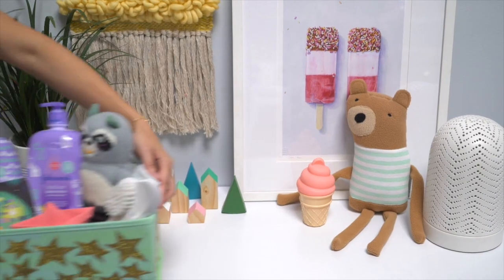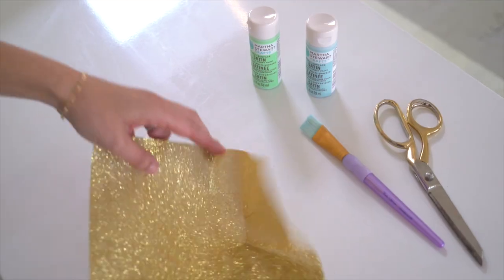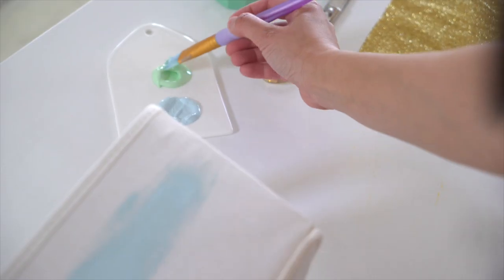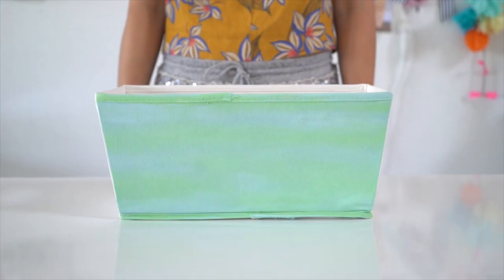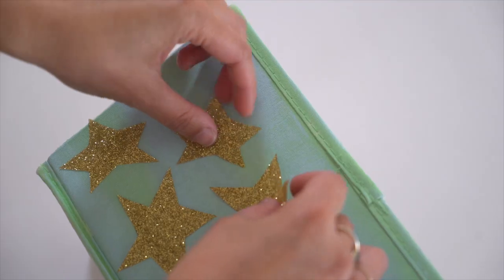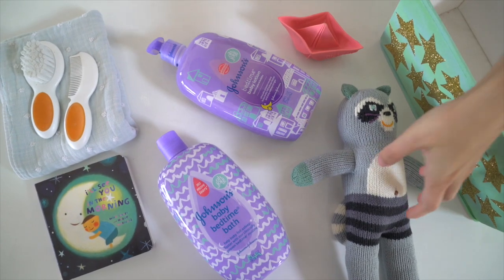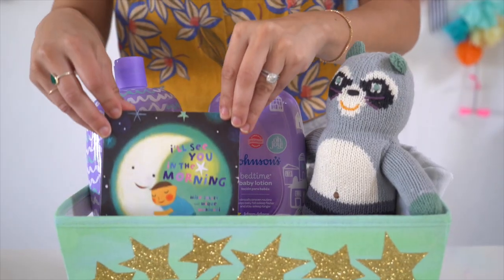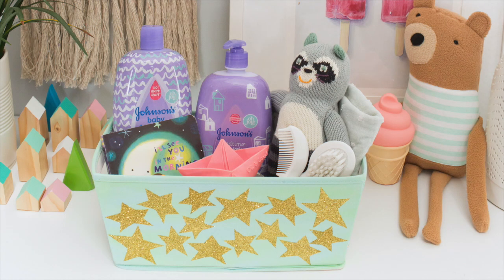A Bedtime Kit DIY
If you’re a parent, you know how special bedtime is for you and your little one. For me, it’s a time I get to wind down for the day and prepare my kids for their night of restful slumber.

To make the bedtime routine a little easier, today, I’m going to show you how to make this super cute and functional Bedtime Kit to keep in your nursery, bathroom, or even to give to take to Grandma’s house.

Also, here’s a peek at my new JOHNSON'S by Oh Joy! collection that will be available exclusively at Target in-store and online from May 22 - July 23

// CREDITS //
Video: Jenner Brown
Production and Styling: Julia Wester
Production Asst: Jessica Hong
Graphics: Angie Stalker